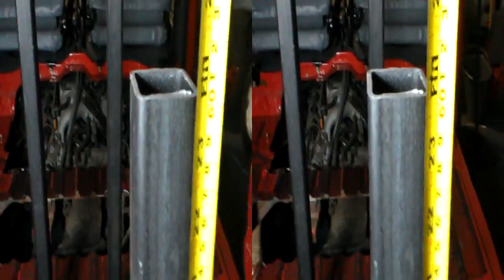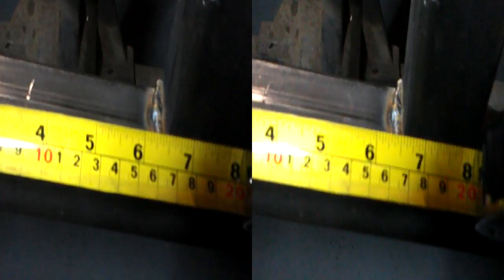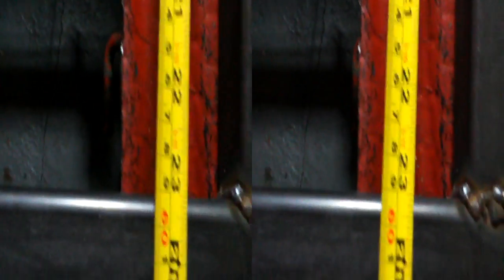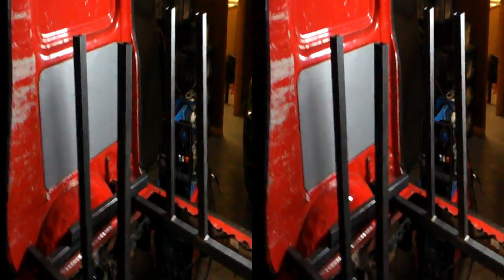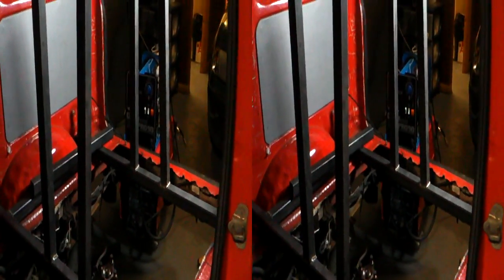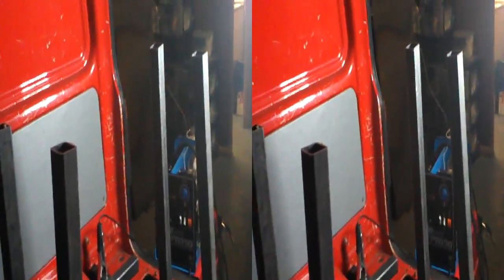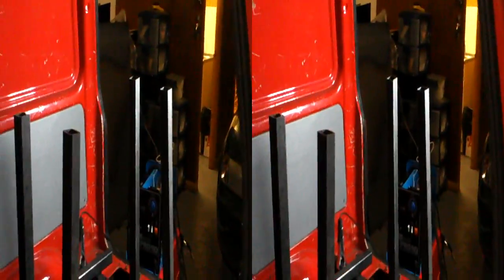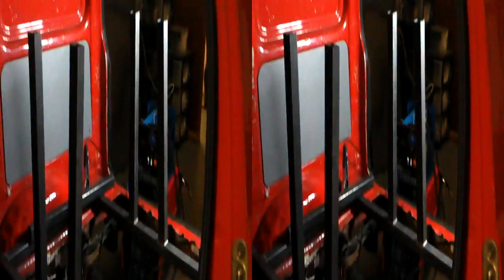EV0: Frame mount to milk float motor